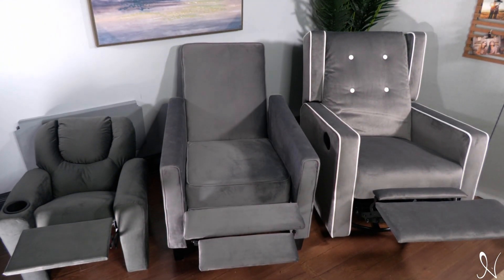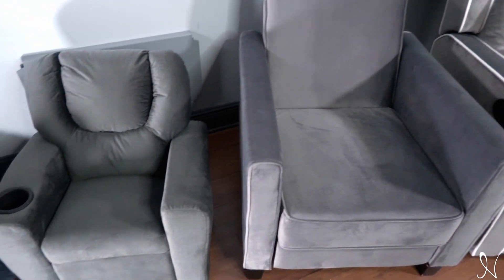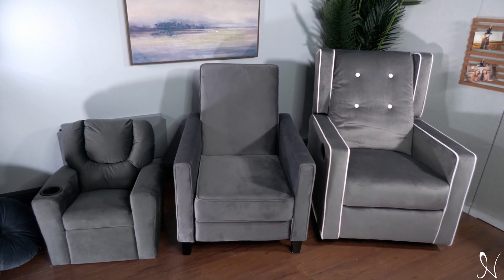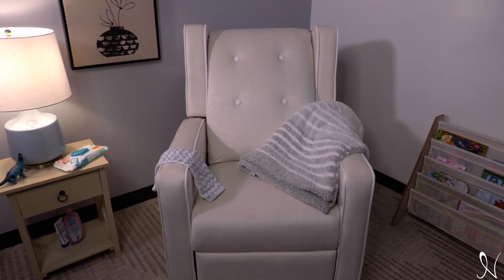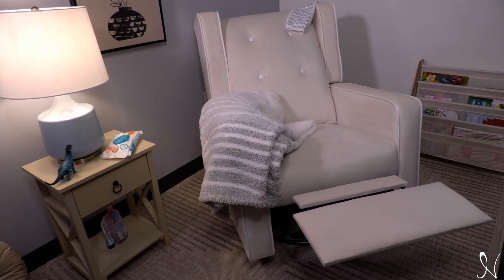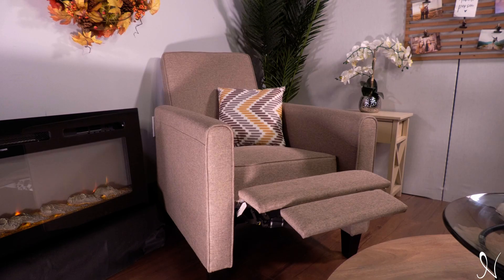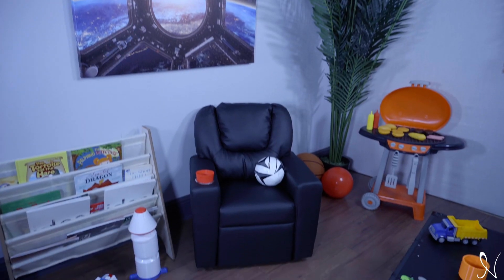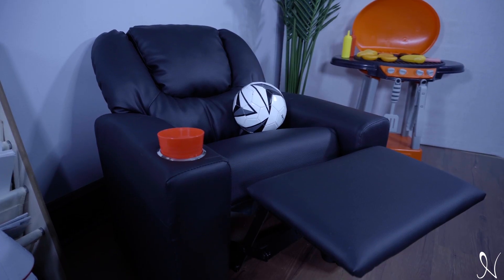Know What Your Buying: Recliner Size Guide For Online Shoppers.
Naomi Home Presents | Naomi Home Recliner Size Guide!
Have you ever been confused on the dimensions of the a product while online shopping? Have you ever forgotten to read the description to confirm the length and height of an item you bought? That's why here at Naomi Home, we made this size guide video, so that our clients can become familiar with the size of the products before purchasing.

WALMART
OJCOMMERCE

Intro: 0:00 - 0:14
Odelia: 0:15 - 0:23
Landon: 0:24 - 0:30
Suri: 0:31 - 0:43
Outro: 0:45 - 0:54